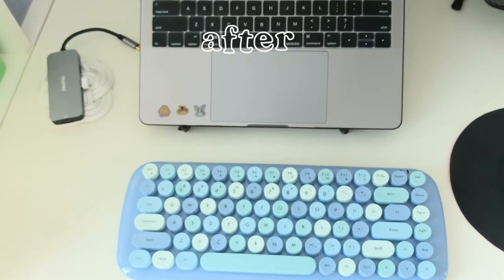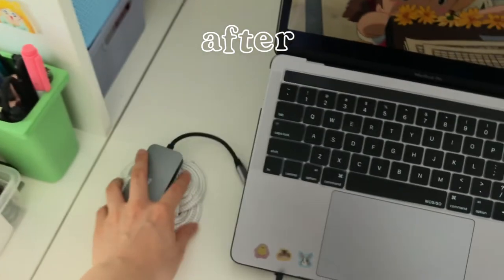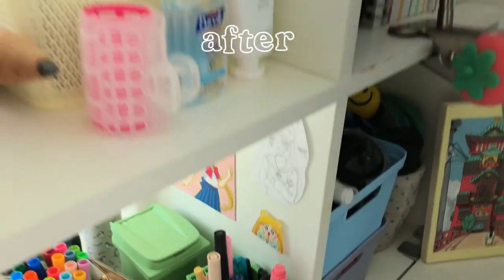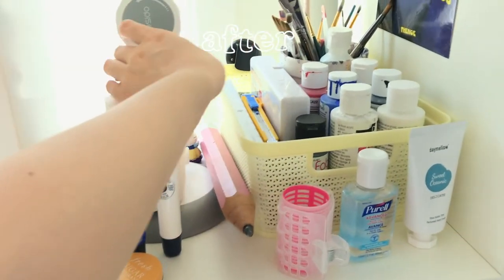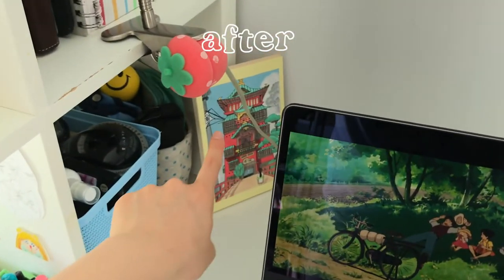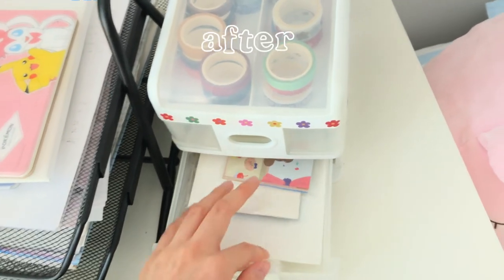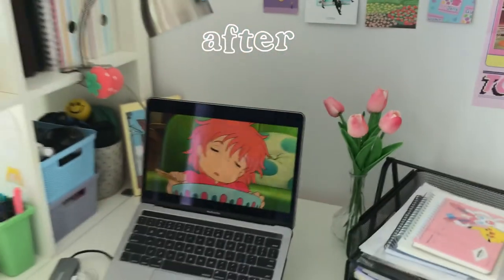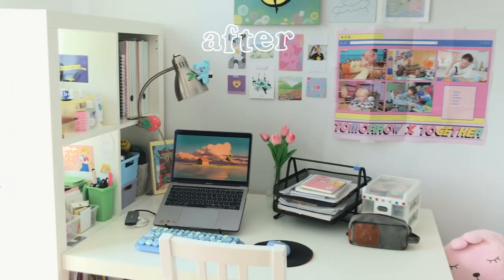desk makeover & tour 🌷☁️ aesthetic desk setup + organization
giving my desk a much due deep cleansing and decorating 🖼
(FEAT. txt, ghibli, sailor moon, & a lot of stickers) + DESK TOUR

hello hello ~ welcome to my desk makeover in which i unbox my new mofii keyboard, clean and organize as well as decorate my workspace :)) i filmed this back in june 2021 so it has been a long time and my desk has since then changed, but i wanted to put this video up anyway

follow along as my desk goes from crappy, disfunctional to organized + (danish pastel...?) ✨✨

🍰timestamps.
00:00 intro
00:16 before tour
1:01 ch1. mofii keyboard
1:44 ch2. declutter
2:30 ch3. organization!
4:46 ch4. wall art + deco :)
6:08 final desk tour

🌷 music.

Sam Salvador - My Neighbor Totoro Path of the Wind - Kalimba Cover